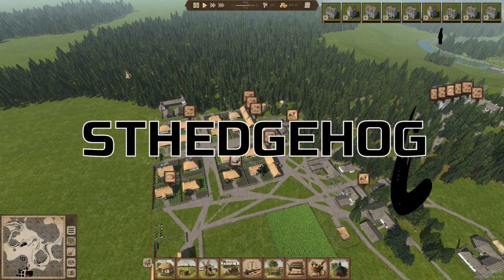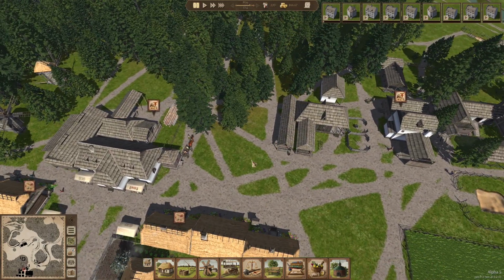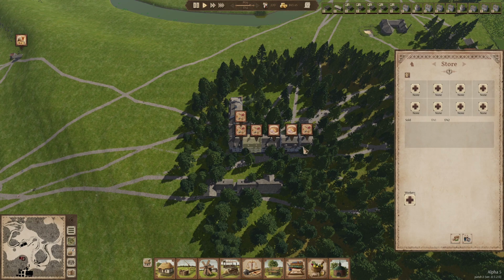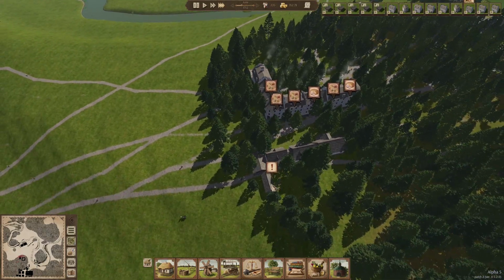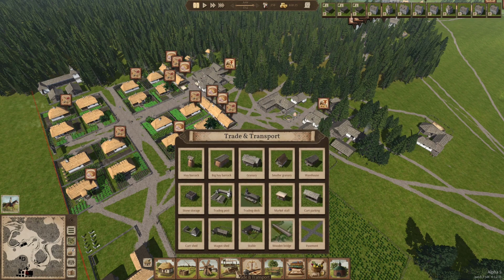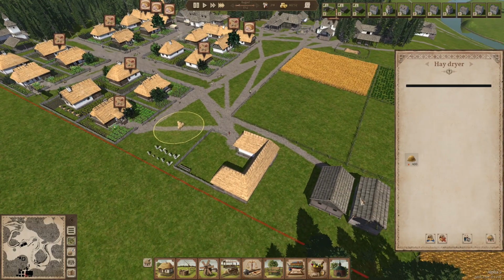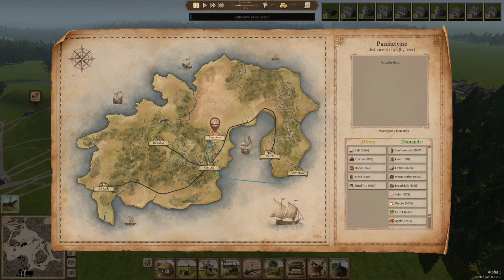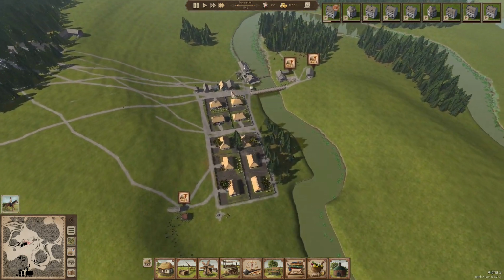Ostriv - Horses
Ostriv is a city-building game that puts you in a role of a governor of an 18th century Ukrainian town to challenge your creative skills and management abilities.